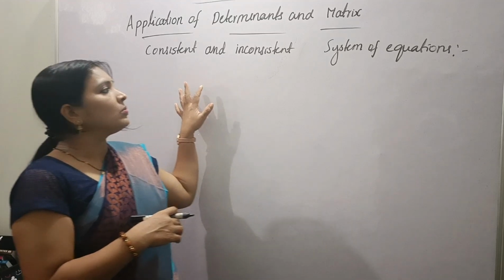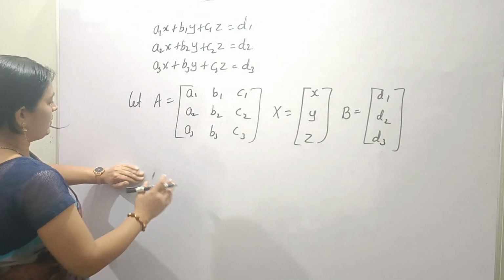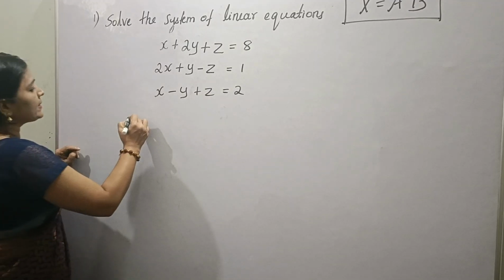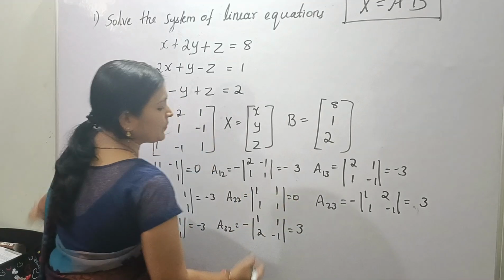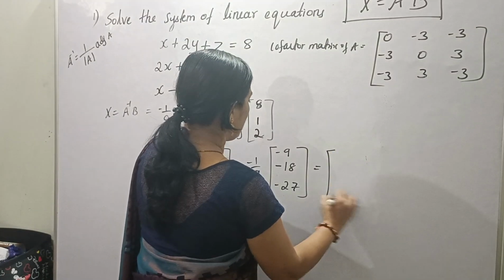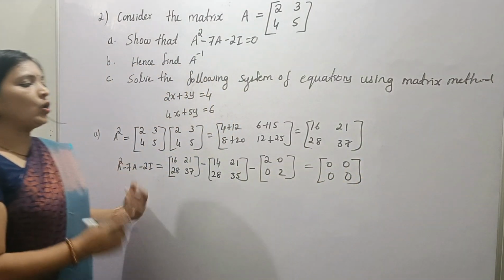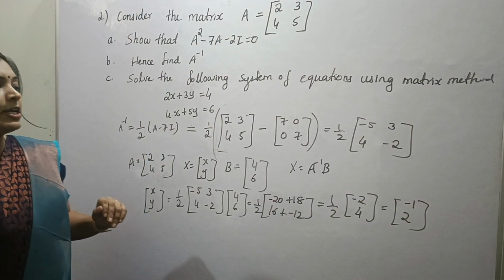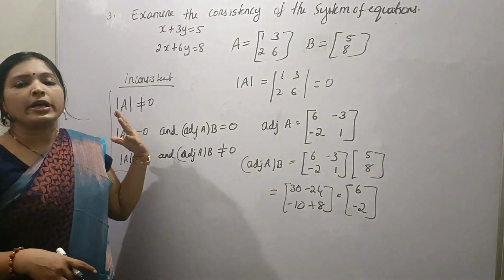Class 12 Mathematics Chapter 4 Determinants # Part 4 # Application of Determinants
Shrees mathmind